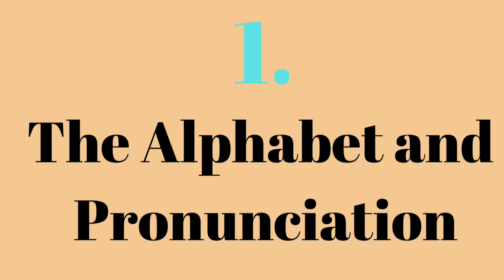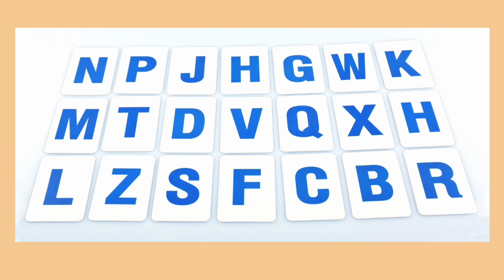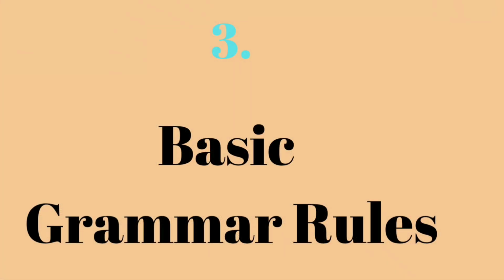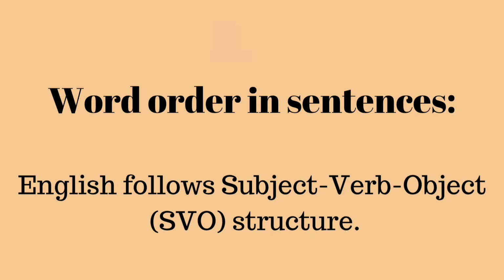Master English Faster! Start with These Basics#basicenglish#sentencestructure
Learn the basics of English with this easy-to-follow video! Perfect for beginners, we'll cover essential grammar, vocabulary, and common phrases to help you improve your speaking and writing skills. Start your English journey today!"